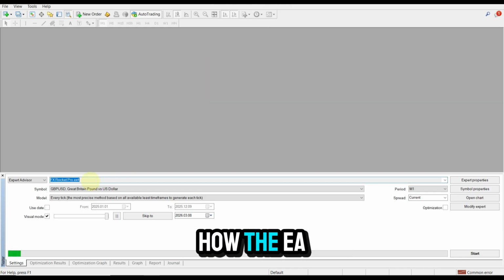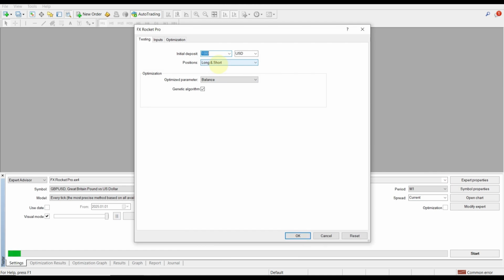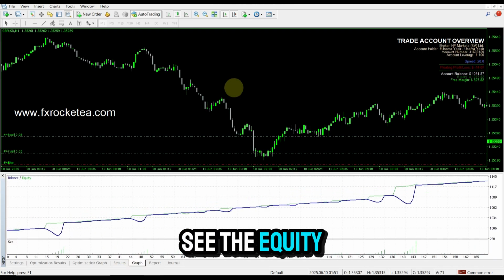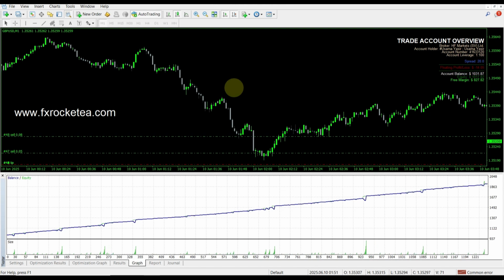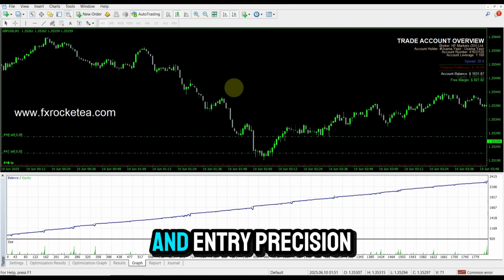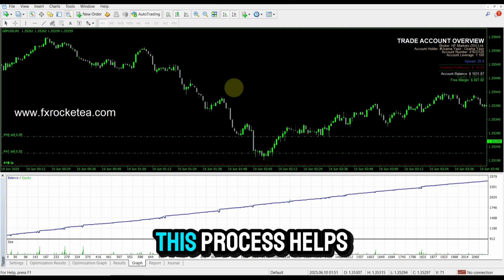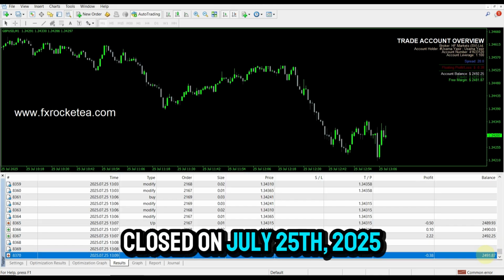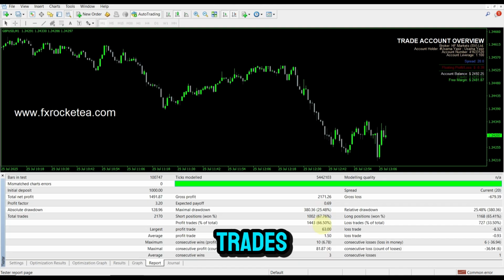FXRocket EA Free EA Download – GBPUSD Forex Robot Tested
FXRocket EA is a free automated Forex trading robot tested on GBPUSD using historical market data.
No hype, no hidden settings — just raw results, stats, and transparency so you can judge the EA yourself.

What’s covered in the video:

Complete MT4 backtest report

Profit, drawdown, and trade statistics

Risk behavior and trade frequency

How the EA performed over time

FXRocket EA, free forex ea, forex robot mt4, automated forex trading, free ea download, forex ea backtest, forex expert advisor, GBPUSD ea, best free forex robot